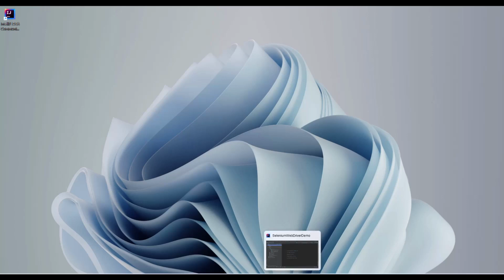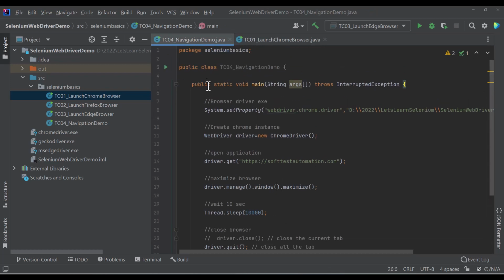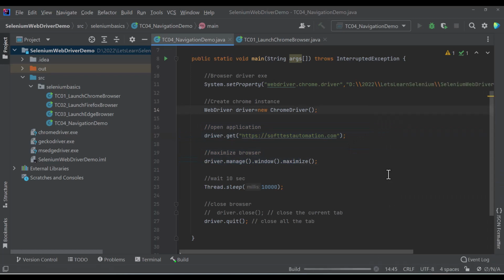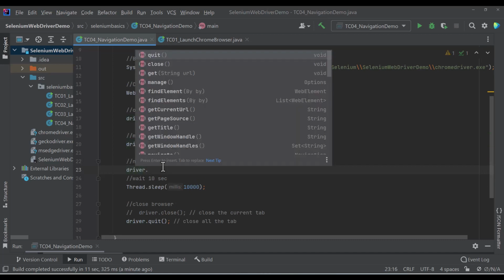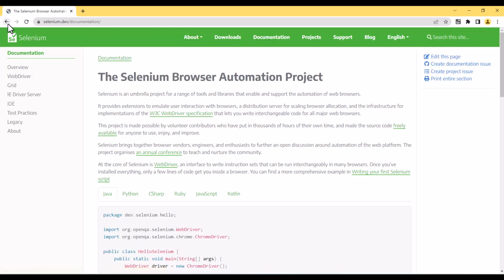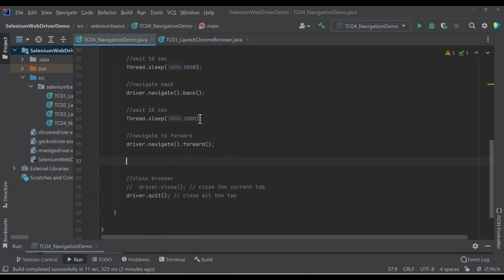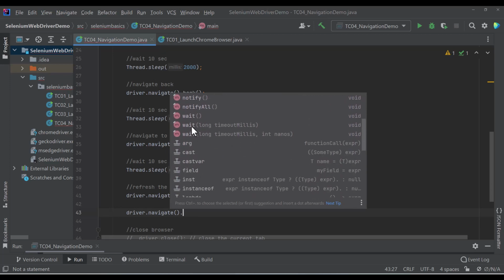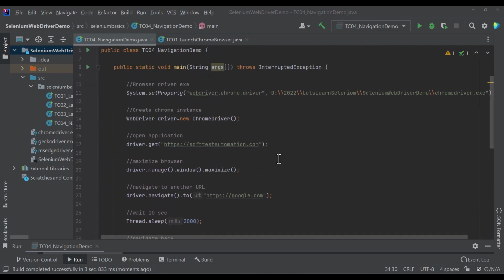Selenium WebDriver - working with navigation - Refresh, Forward, back, redirect to